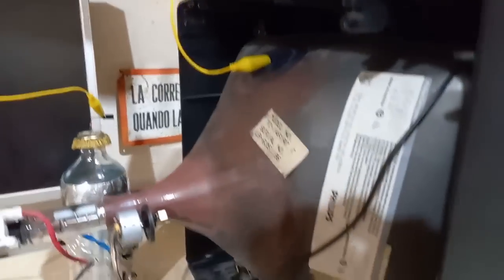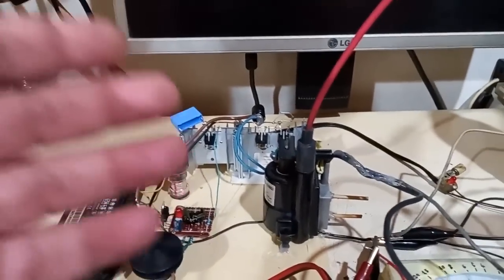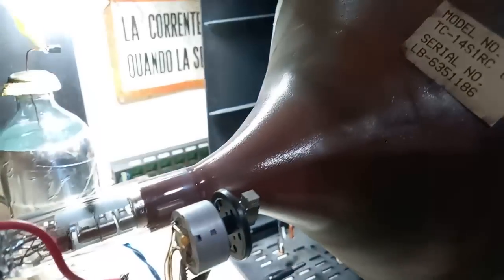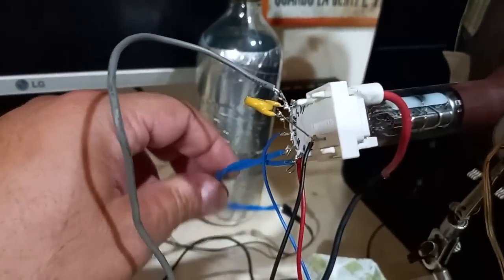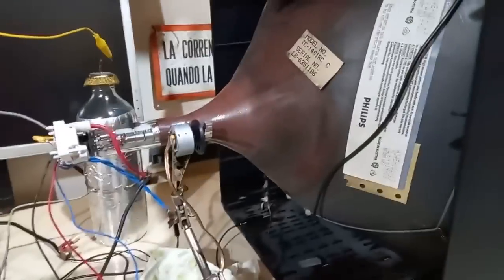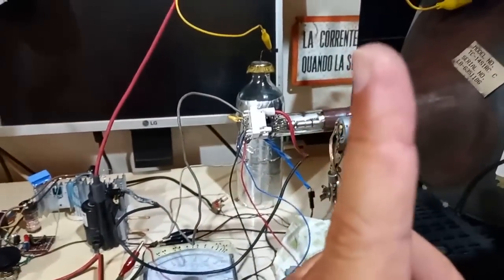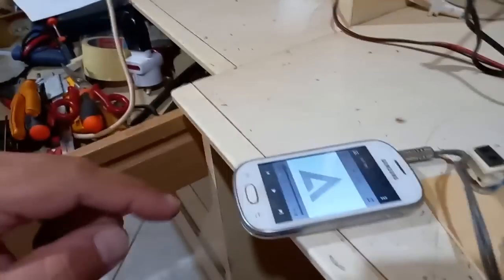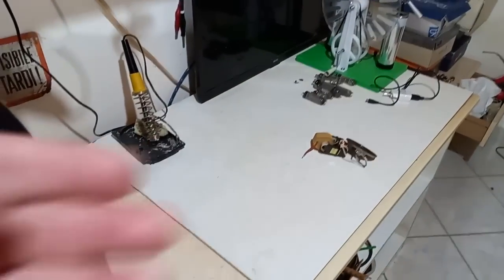Color CRT Screen Used As Audio Amplifier Tube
You... can't... IMAGINE... how hot is in my lab at the moment, i finished editing this video and the PC must have rised the temperature in the room at like 33°C... i had to turn off the fan that cools me to record the clips (cos it was noisy) and i was EXPLODING of heat... climate change deniers GO THROW YOURSELF OFF THE EDGE OF YOUR FLAT EARTH!!